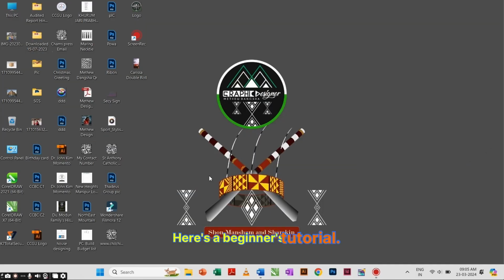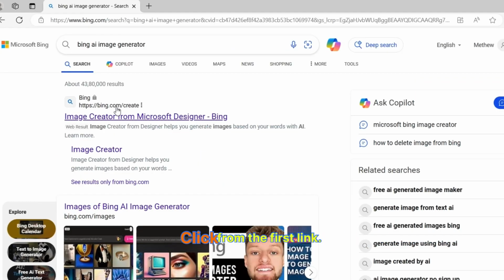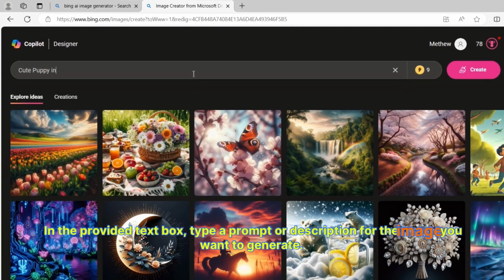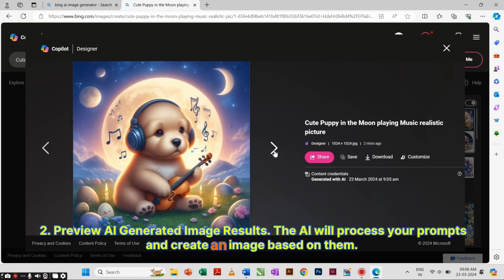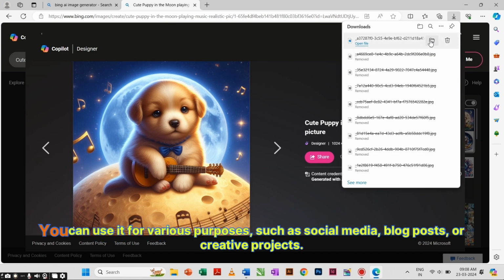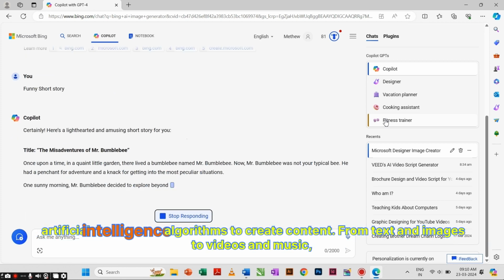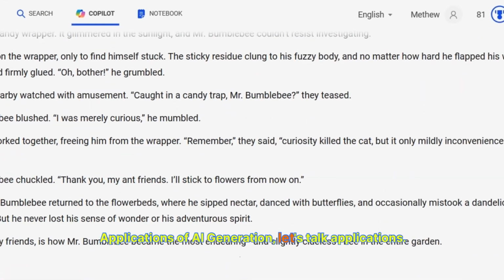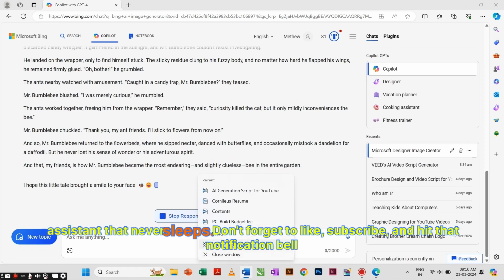How to us AI video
👉 Unlocking the AI generation || How to use AI.

In this video, We'll learn important things for those who want to become a Graphic Designer or Painting Artist etc.

Nungshibiduna lak u marup sa eigi Social Media Platforms da:-

Please click like button and share it to your friends.

Graphic Design tutorial video!